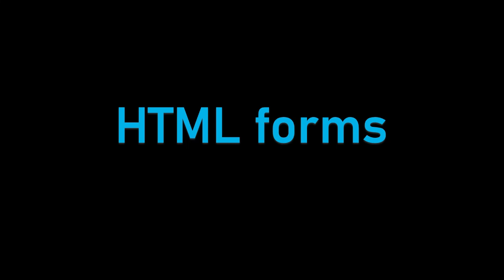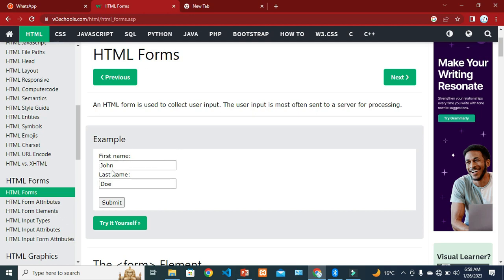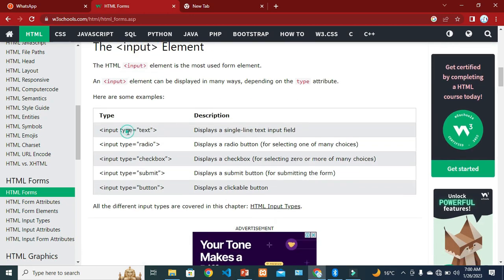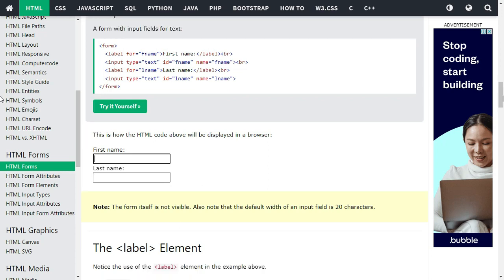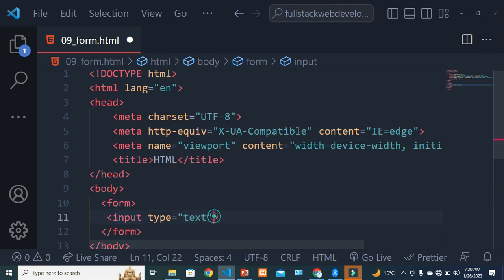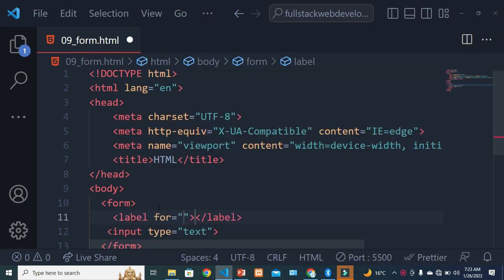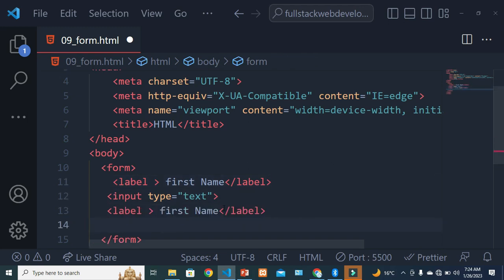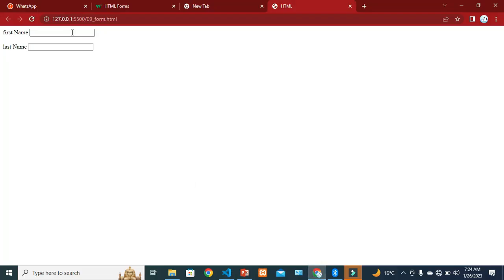HTML FORM : input tag- HTML beginners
😊In this video you will learn about how to make form. this video discussing the form tag and input tag with easy explanation. This video practically demonstrate form of html . also explain various types of input field.